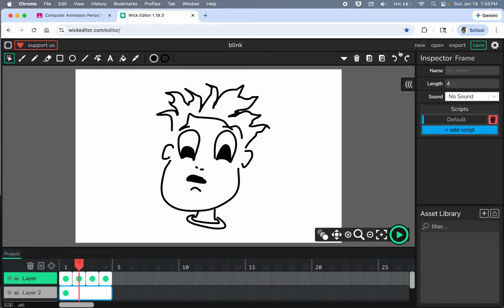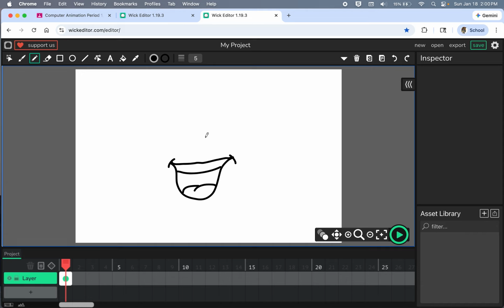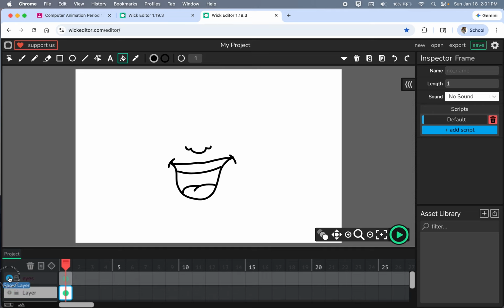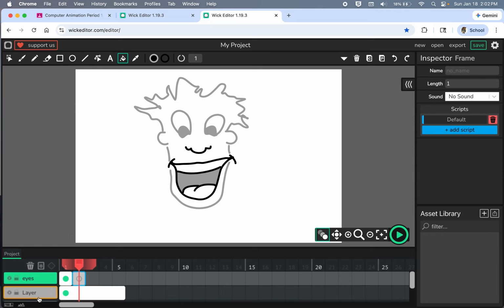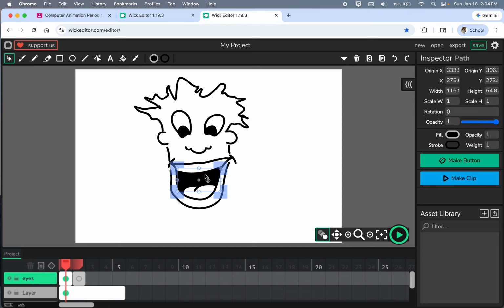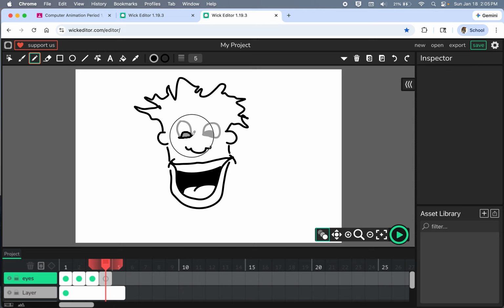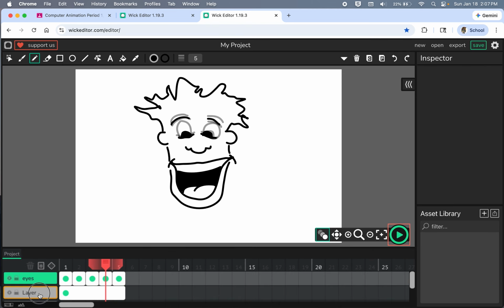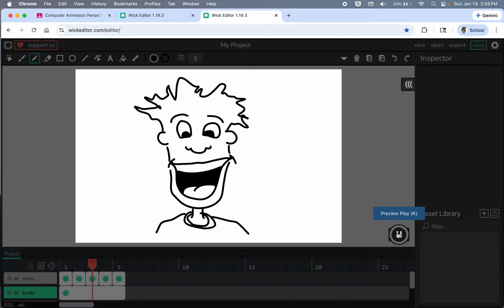Create a Blinking Character Animation with Wick Editor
Tutorial for creating a simple blinking animation with the free web based platform wickeditor.com